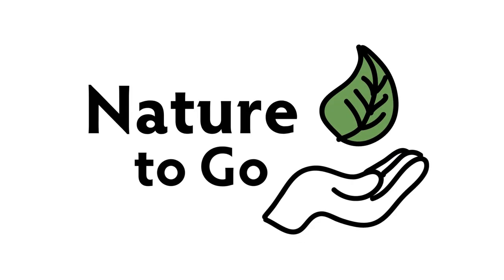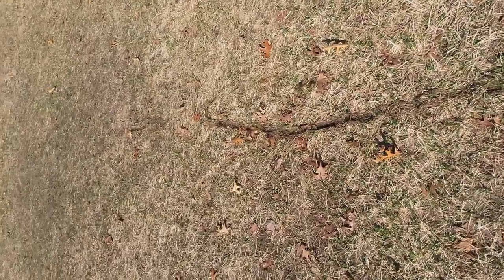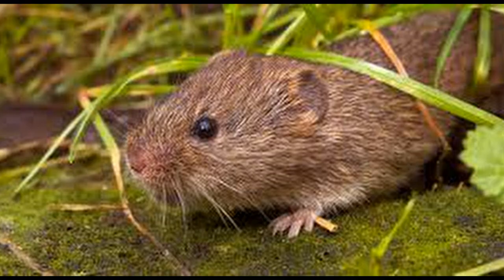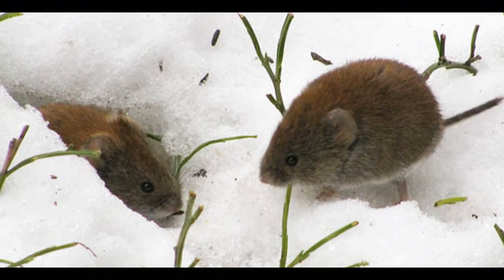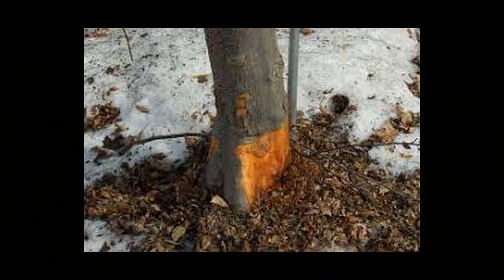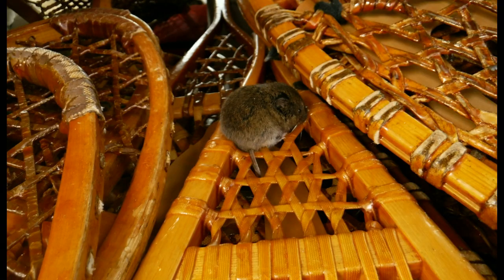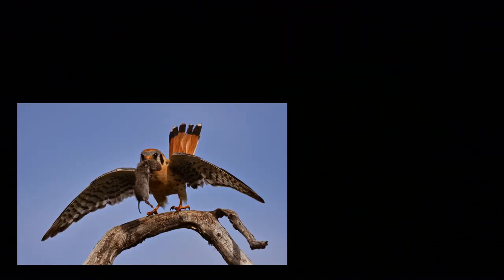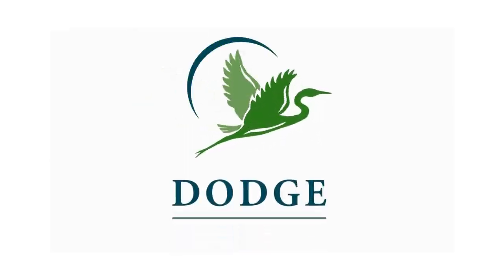NatureToGo | Busybody Voles – Vole Behavior, Trails, and Role in Ecosystem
Who's making those trails and tunnels in your yard? In this week's NatureToGo, naturalist Teresa Root reveals the culprit—voles! Watch to learn more about these busy little critters and their importance in our ecosystem.